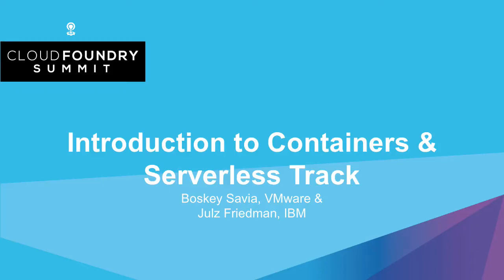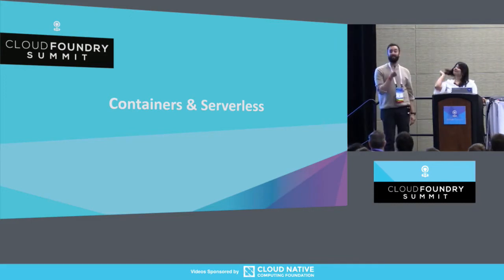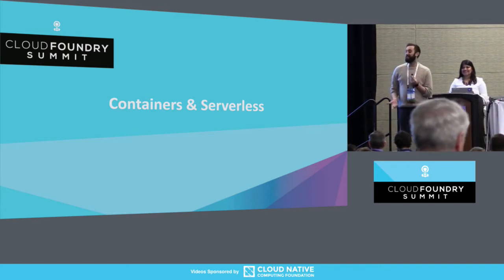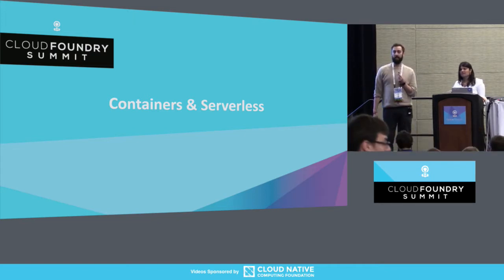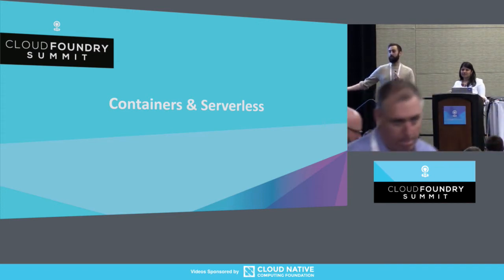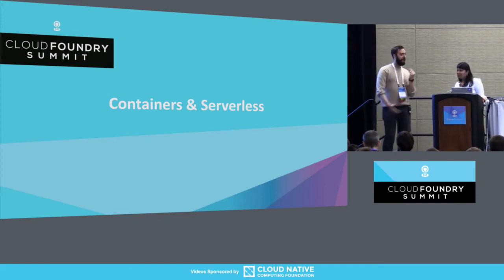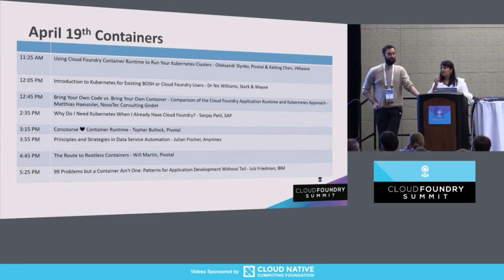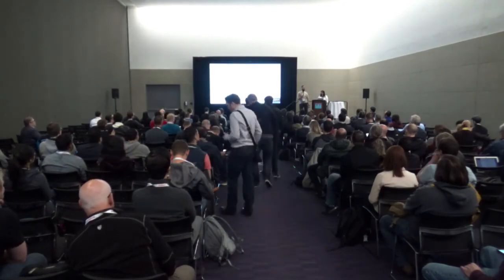Introduction to Containers & Serverless Track - Boskey Savia, VMware & Julz Friedman, IBM